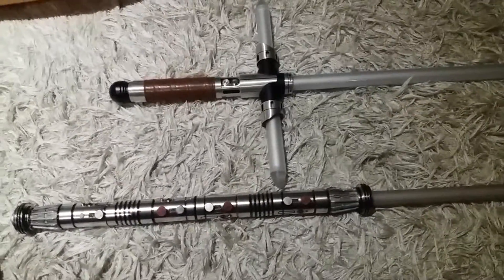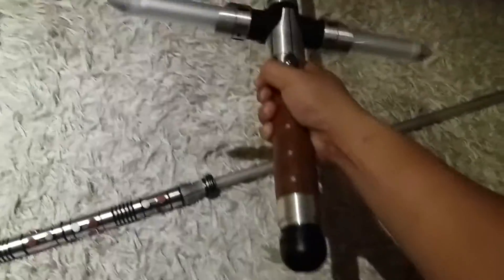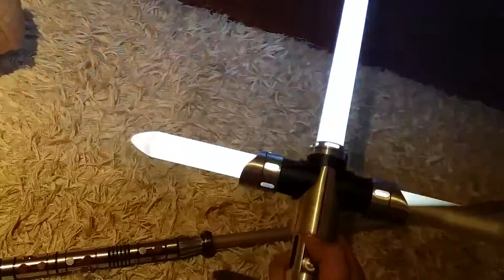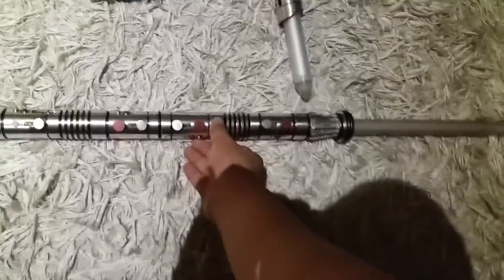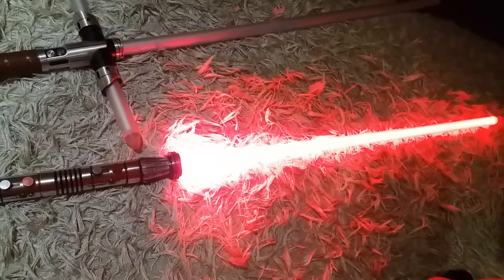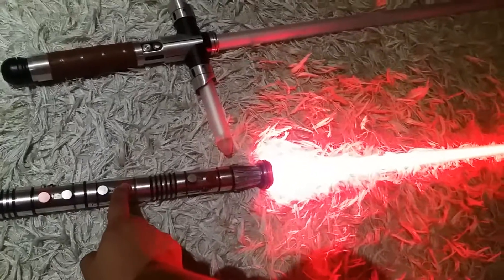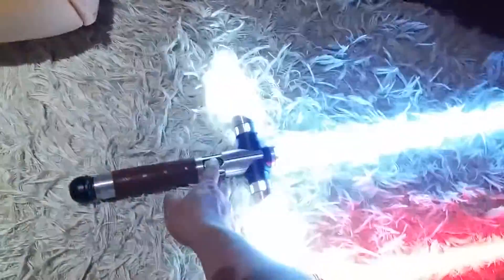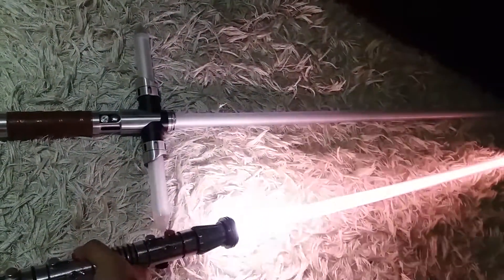7-Chambers CoreFx stunt board demo/review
Basic features of the CoreFx stunt board.
Hilt Korbanth DM1